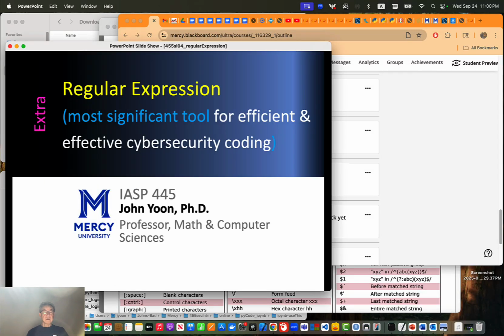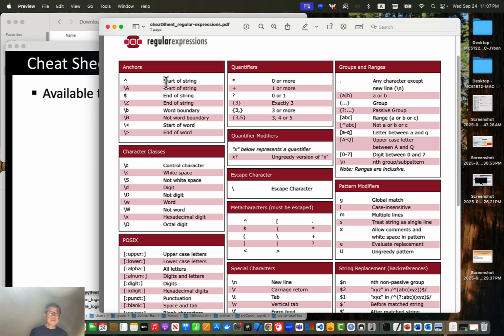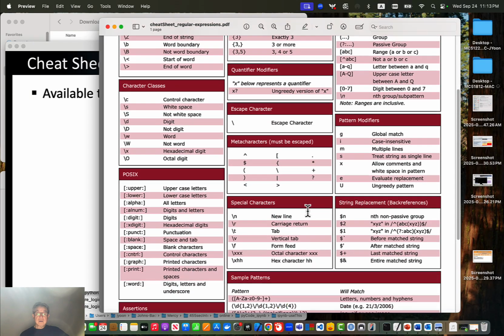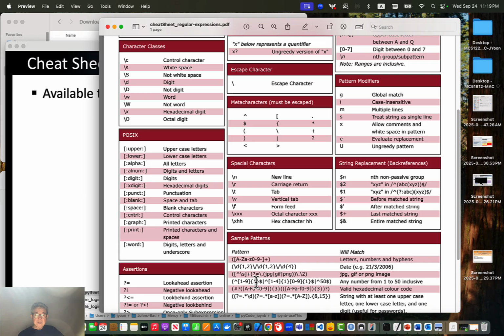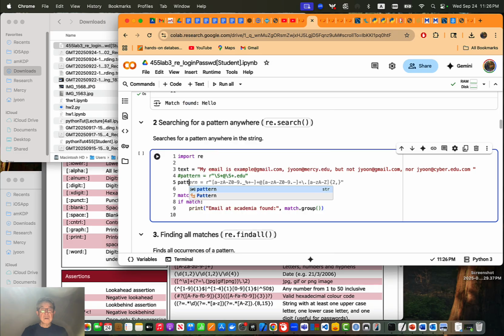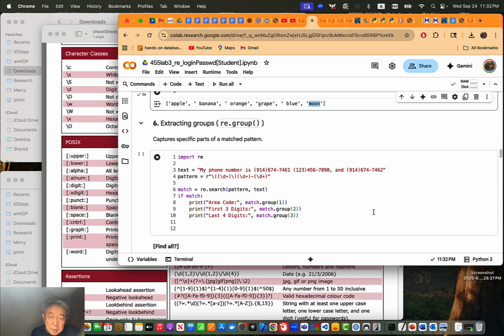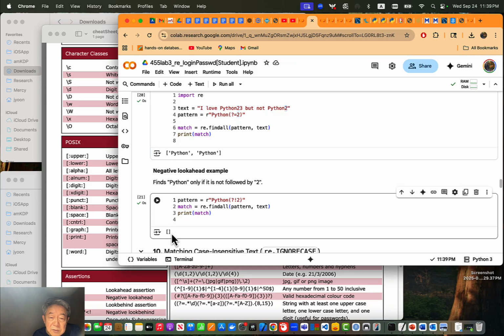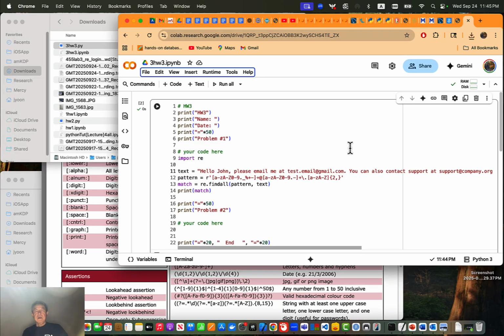Regular expression in Python for text processing